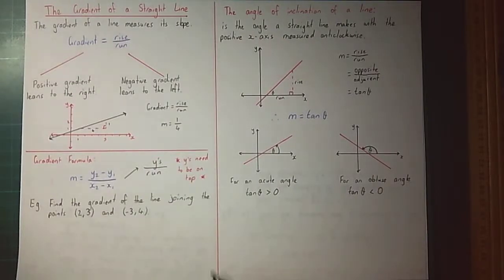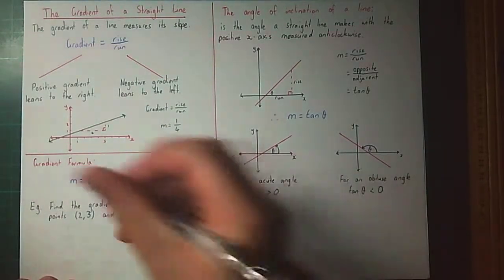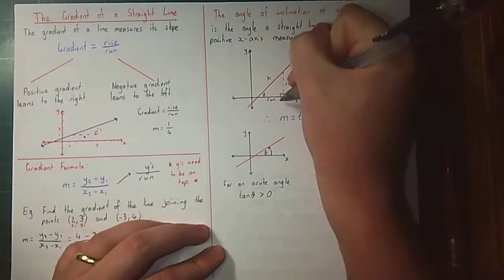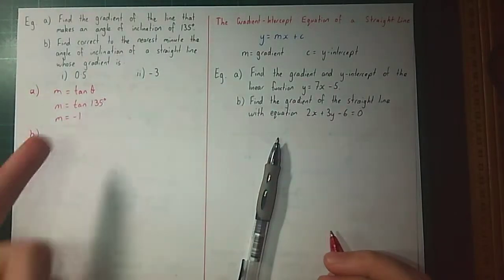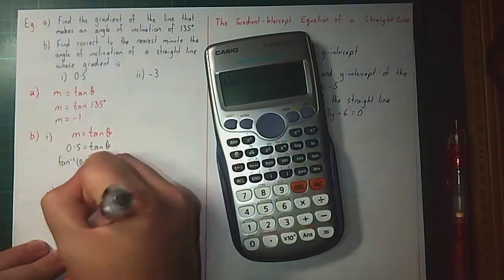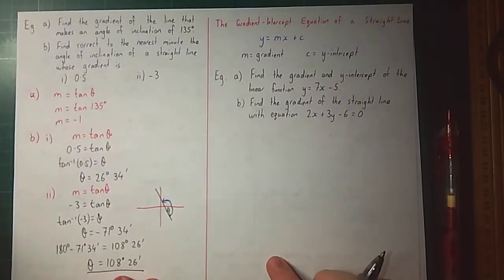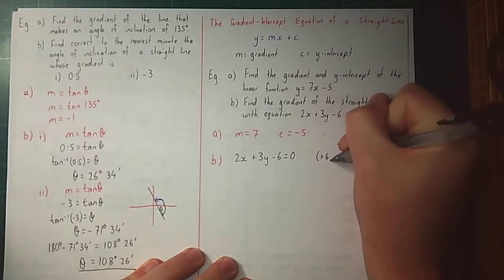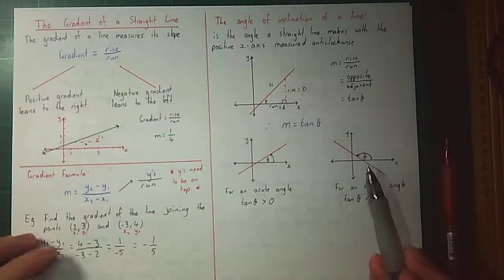The Gradient of a Straight Line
A video detailing how to find the gradient of a straight line, use the gradient formula, find the angle inclination of the line and working with the gradient-intercept equation of a straight line.